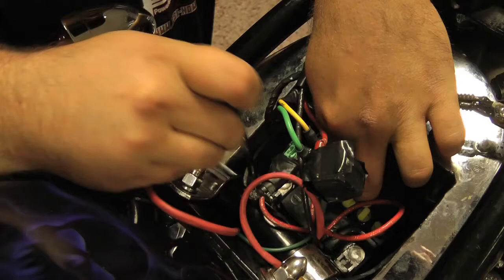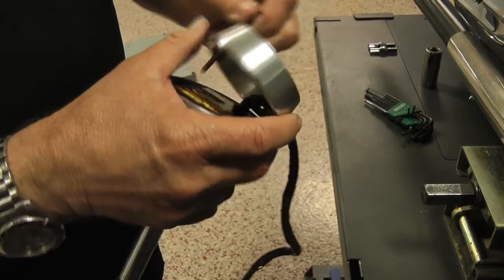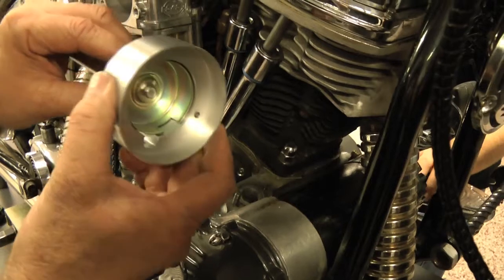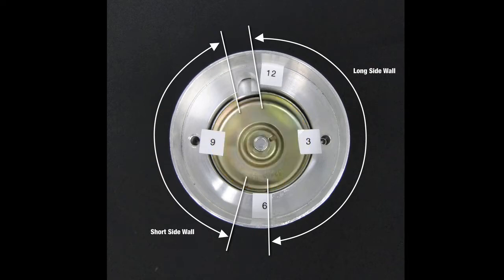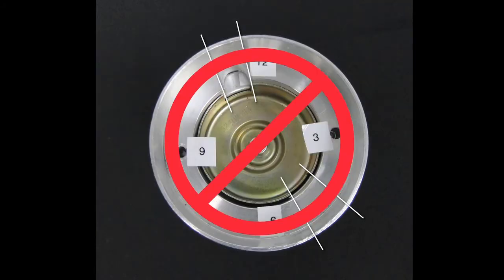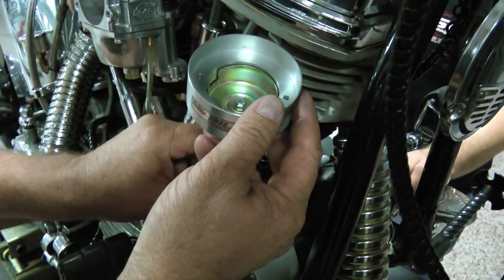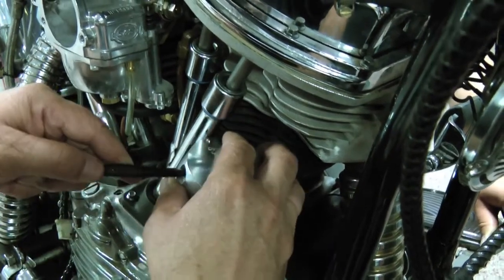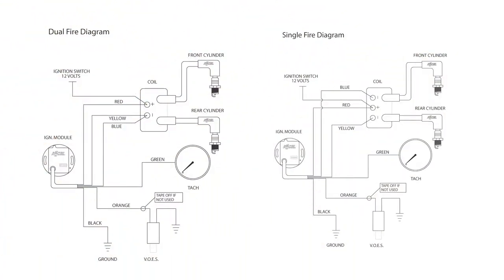ACCEL Motorcycle - Installing an Electronic Advance Distributor in a Harley Big Twin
In this video, we show you how to install a A557 ACCEL electronic advance distributor with rev limiting module in a Harley Big Twin.